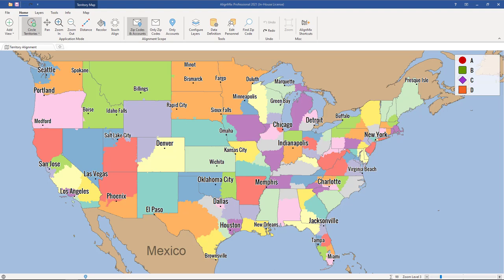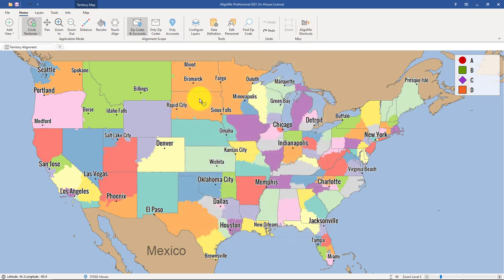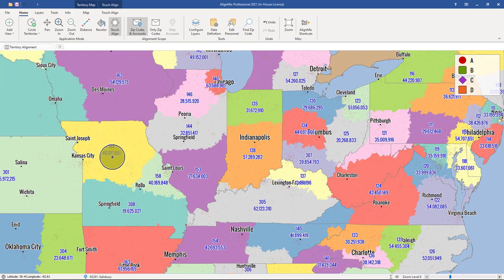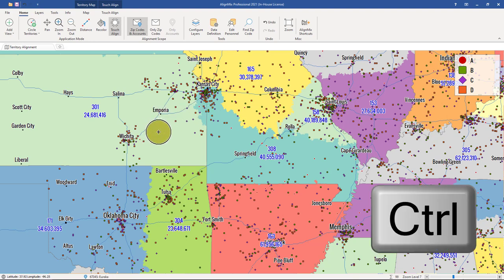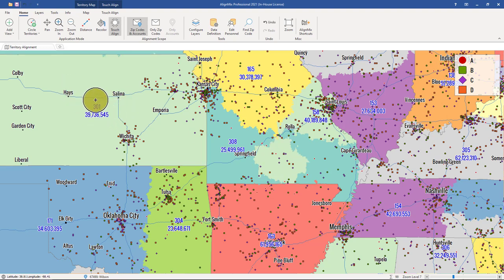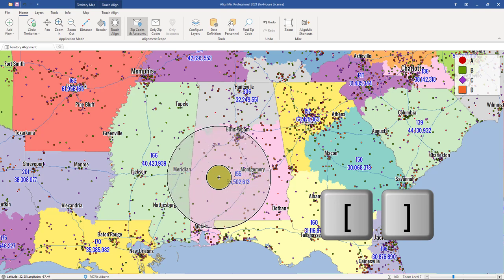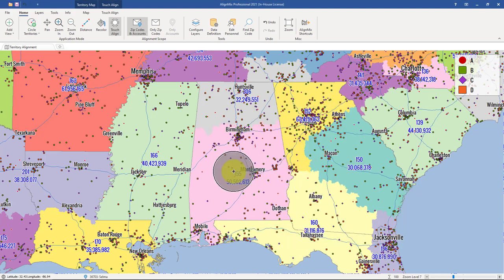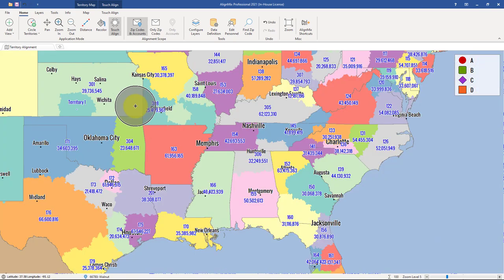AlignMix Keyboard Shortcuts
Efficiency Unleashed: Mastering Keyboard Shortcuts in AlignMix | Sales Territory Design Tutorial

Description:
⌨️ Elevate your sales territory design game with AlignMix's 'Keyboard Shortcuts' tutorial! 🚀 In this video, we unveil a treasure trove of keyboard shortcuts that will transform you into a sales territory design master. Learn how to navigate and optimize your territories with ease using these powerful shortcuts.

🖱️ Key Features Explored:
✅ Space Bar Magic: Discover the game-changing shortcut – holding the Space Bar – that transforms your cursor into the Pan tool. Navigate your map effortlessly without the risk of accidental territory changes.

🚀 Why Choose AlignMix for Keyboard Shortcuts?
1️⃣ Effortless Navigation: Utilize shortcuts to seamlessly navigate your sales territory map, improving overall efficiency in your design process.
2️⃣ Avoid Accidental Changes: Learn how specific shortcuts, like the Space Bar, prevent unintended alterations to your territories, ensuring a smooth and controlled mapping experience.
3️⃣ Sales Territory Mastery: Unleash the power of keyboard shortcuts to master the art of sales territory design, optimizing your workflow and boosting productivity.

📈 Ready to streamline your sales territory design? Watch our 'Keyboard Shortcuts' tutorial now!